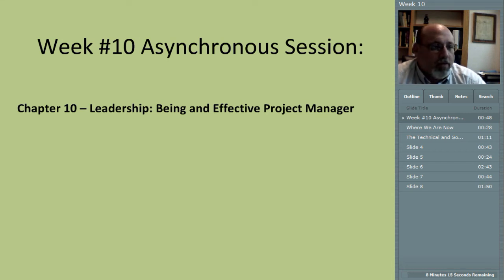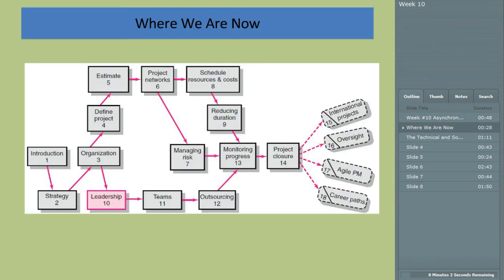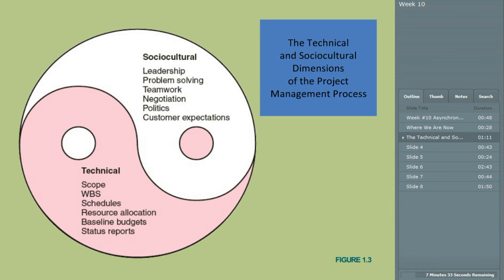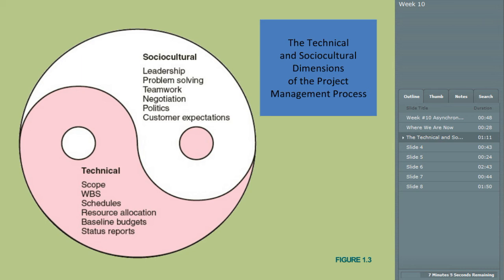Chapter 10 Intro